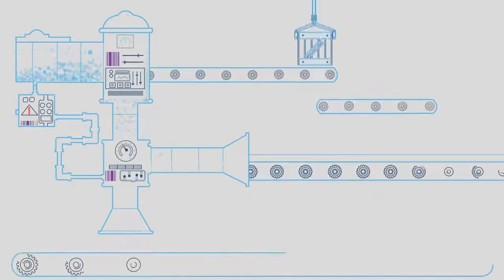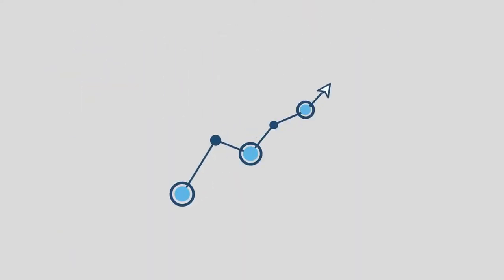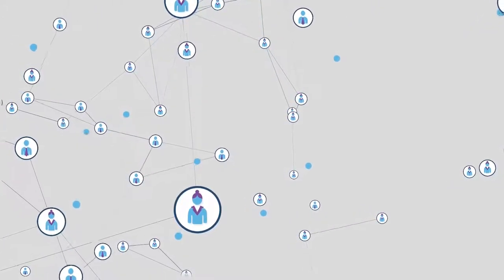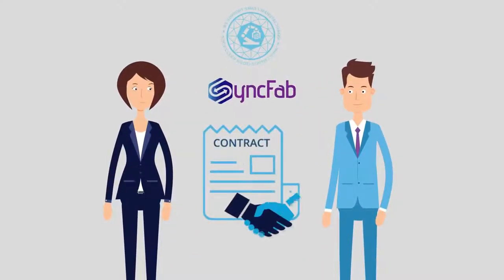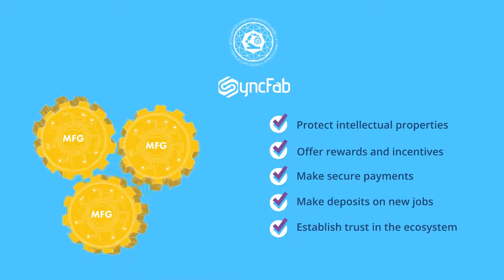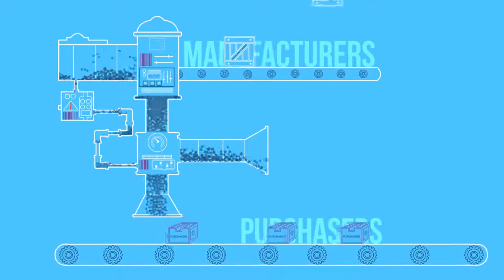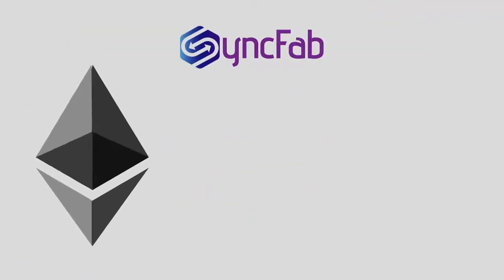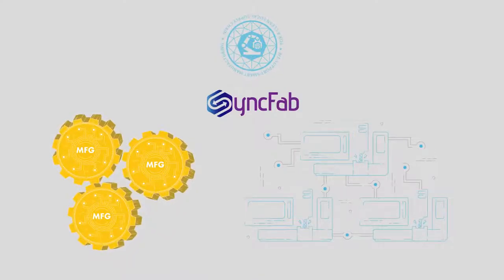What is SyncFab? | Cryptoclips Trailer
Easily source CNC machining for local precision parts production that match your business needs and budget. Access regional vetted machine shops on SyncFab.

Bitcoin: 14C7VT7JyCvEsDiC4sb9SwtX2dWrzVF5CG
Ethereum: 0x43888Fefbb1b55Ea615943df8a4e1EFF4a7d4A79
Dash: Xw9GkCDzzpK7JfTpwHuhjfE3Wox9SJCp13
Litecoin: LMi8zvAL71oN8pH5fjgBQDV4vz2XFje4zb